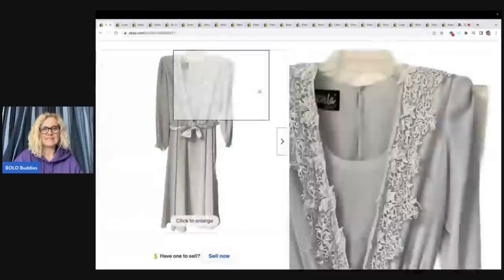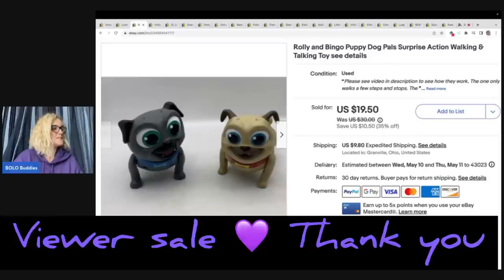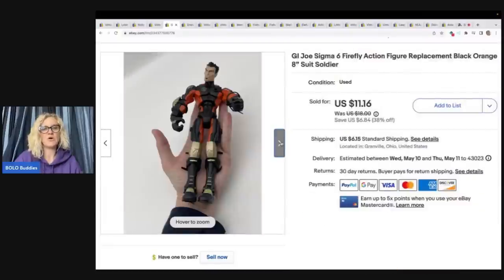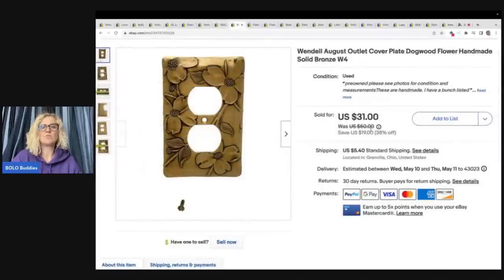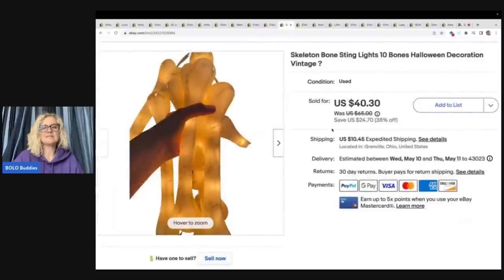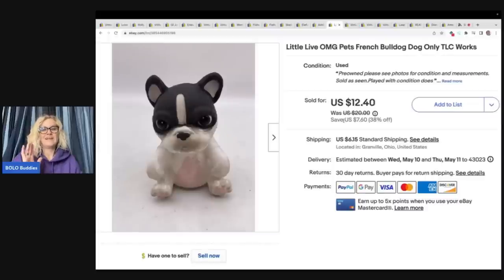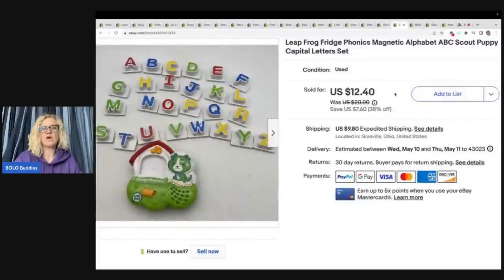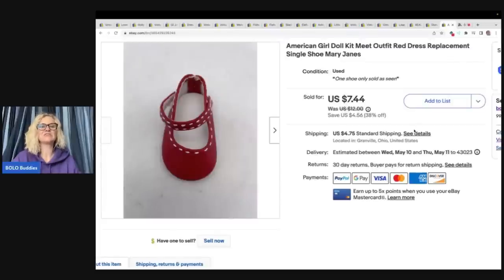Items I sold on ebay for $35 or Less that I Picked up CHEAP! Bread & Butter BOLOs What Sold 2023